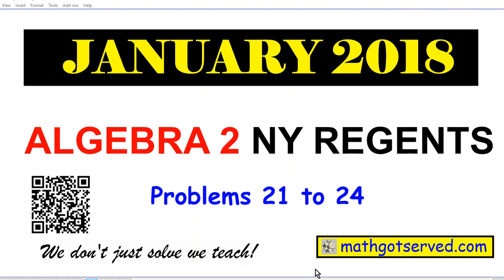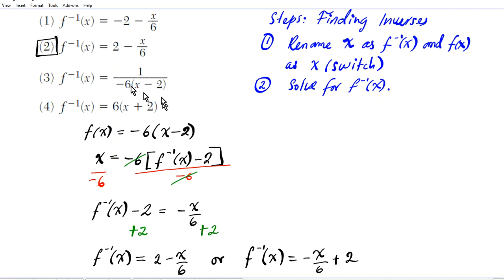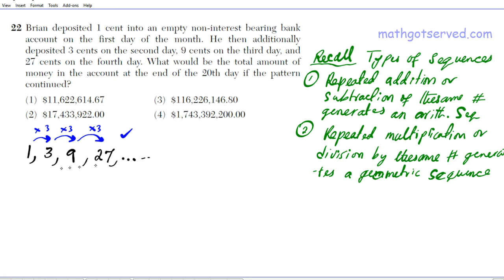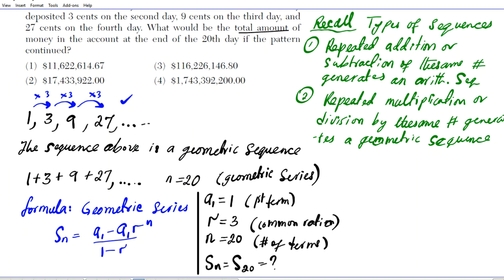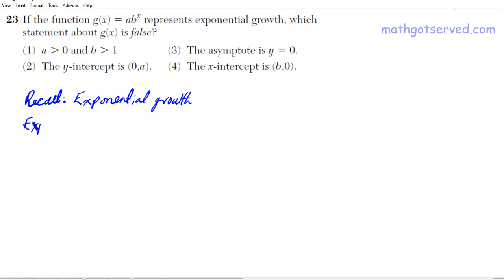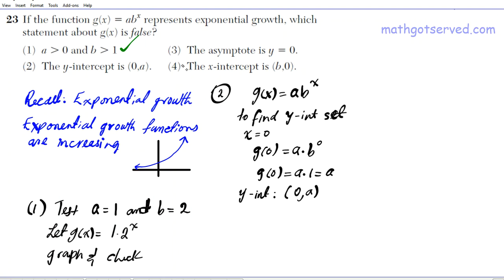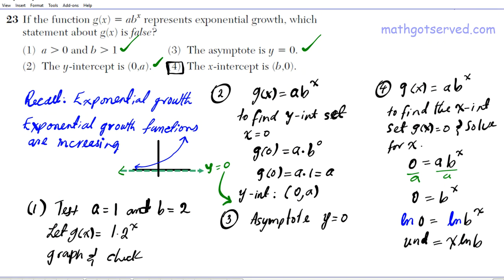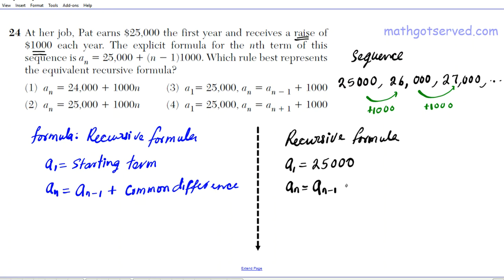January 2018 algebra 2 # 21 to 24 NYS Regents exam solutions worked out steps